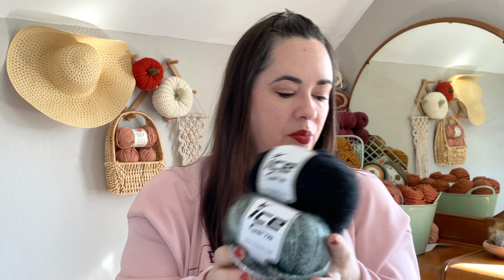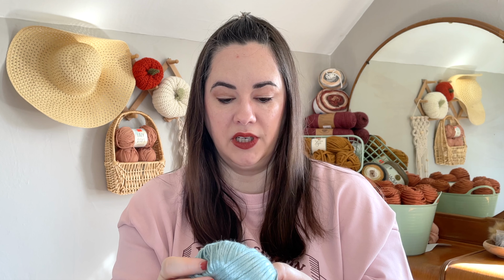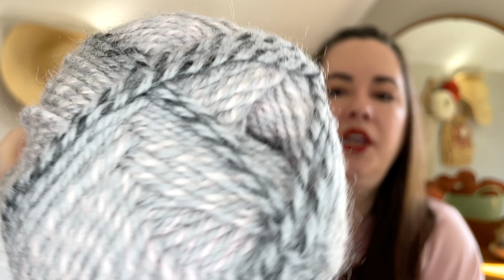My First ICE YARN haul, but with FREE SHIPPING!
Free Shipping on Ice Yarn??? You heard right. If you're interested in trying ICE YARN but don't want to pay for the high shipping, I have a video for you! Here is my first Ice Yarn Haul. but it came with FREE SHIPPING. I'm excited to share how I was able to get ice yarn shipped free to my house! I don't know if I'm more excited about the ice yarn haul or the free shipping, lol. You'll also enjoy this video if you enjoy yarn mystery boxes.

Thank you Gia at Yarn Nut, it was a pleasure purchasing from you and I appreciate you responding to my email!
This is not a sponsorship or affiliate, I purchased this yarn myself and didn't contact Gia until after my yarn was on it's way. Here's all of her info:

Info from Gia at Yarn Nut:
1. I will be closing for the winter this year. The Monday before
Thanksgiving will be the last order date until around March of 2024. I
spend the winters in Florida because the Wisconsin winters are brutal! I
will be opening an online store in Florida, but I will be selling
miscellaneous things, mostly unique vintage items that I run across. I
am always on the lookout for vintage crochet and knitting patterns and
yarn deals. I will be shipping those from Florida if I find anything
worthwhile.

2. The $5 off two and $8 off 3 Yarn Mystery Boxes has been extended
through 10/31/23.

3. ln the future, I plan on adding crochet patterns for my personal
projects and finished crochet items to the website.

4. I would like to let everyone  know how much I appreciate their
support. Yarn Nut is a labor of love (the love of yarn!!!)